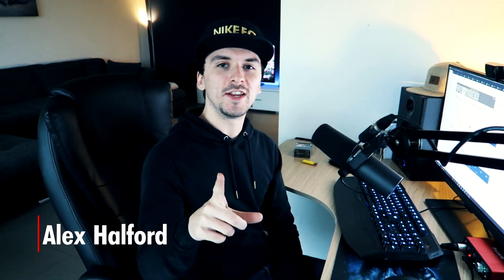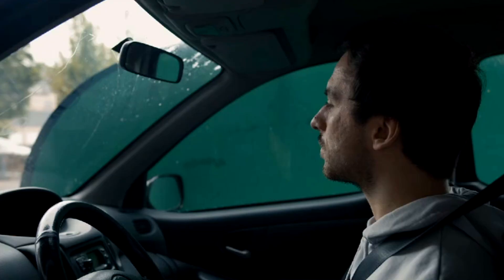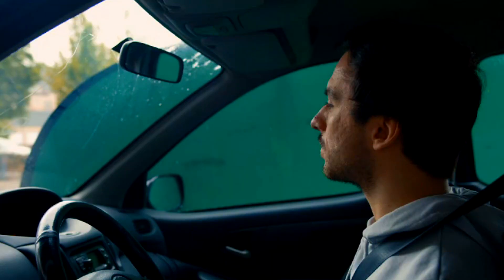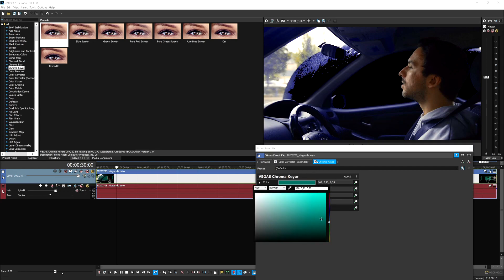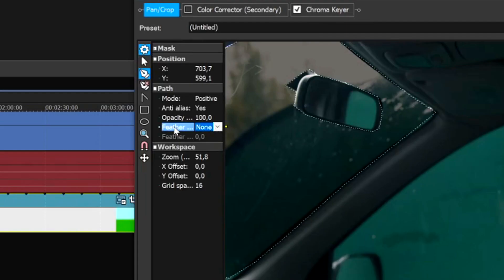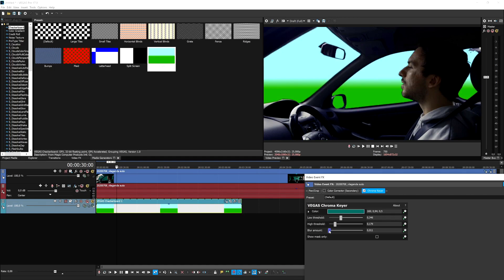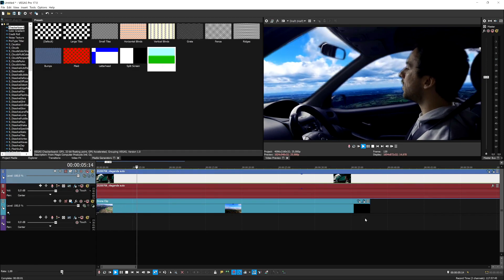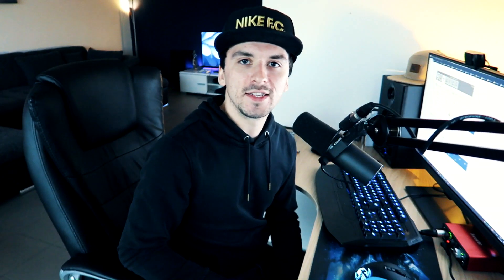VEGAS Pro 17: How To Make A Flying Car Effect - Tutorial #492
- - Today I will be showing you how to make a flying car effect in VEGAS Pro 17! Make sure to SMASH that like button below as well! Stick around for more content!